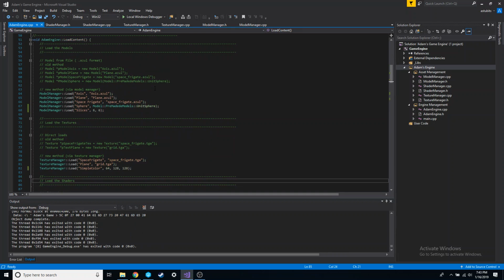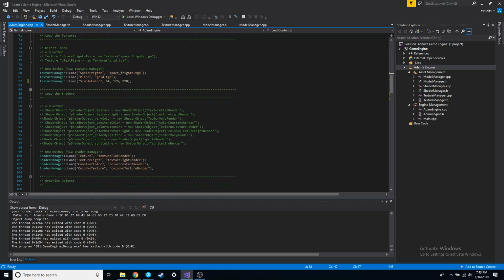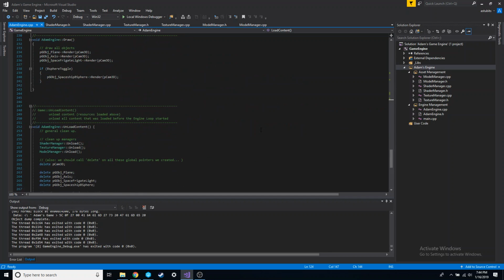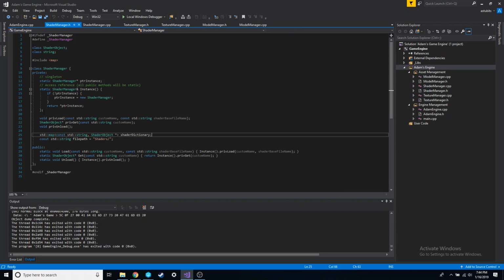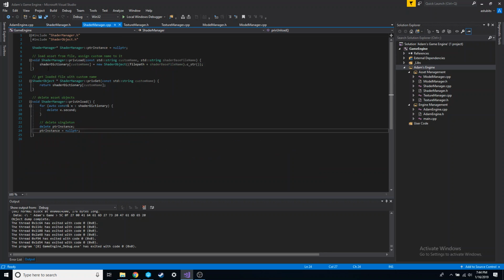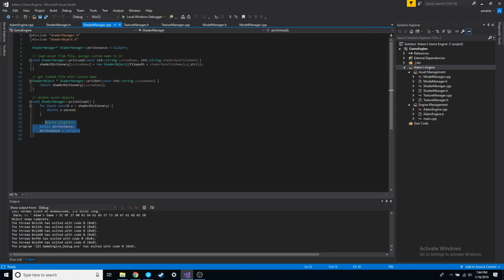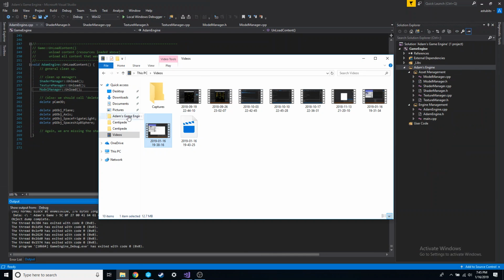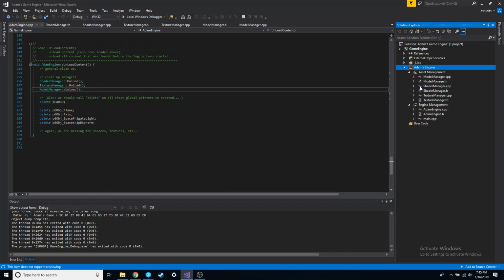astubits GAM 374 Sprint 1